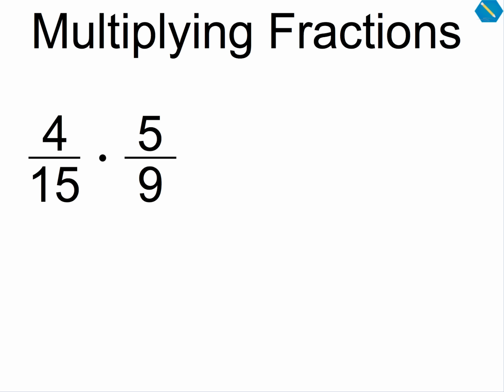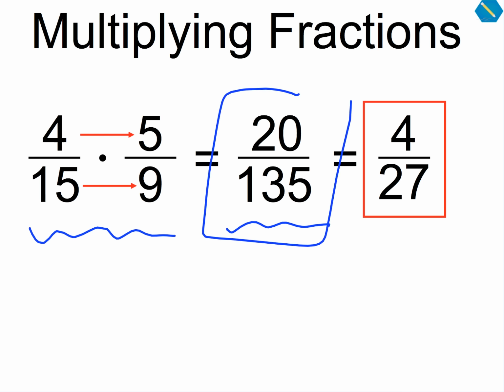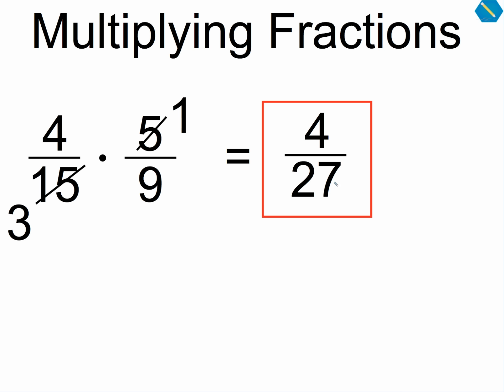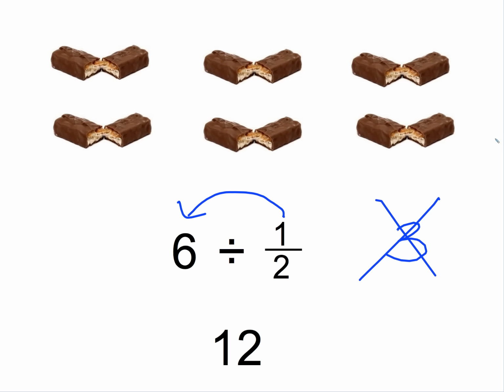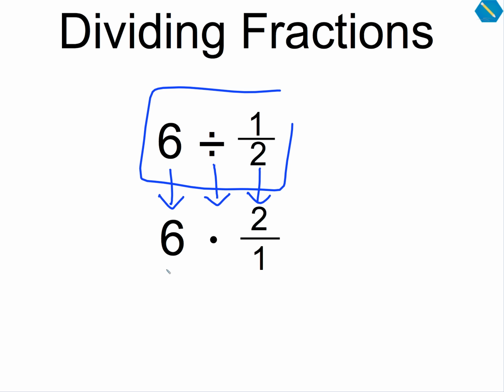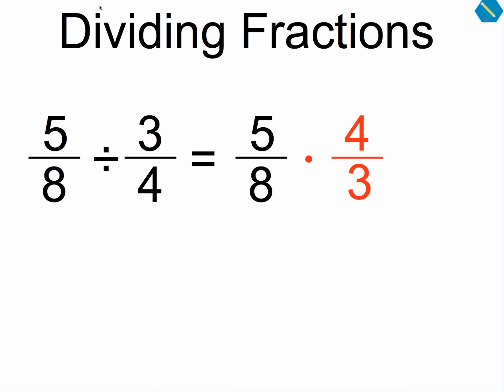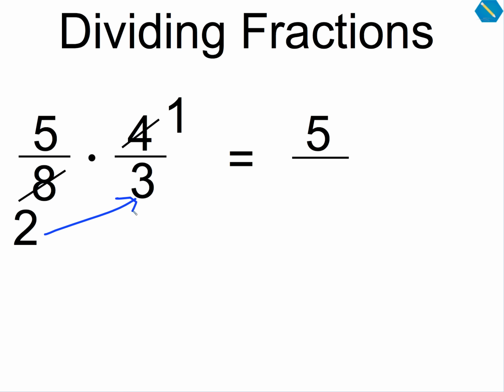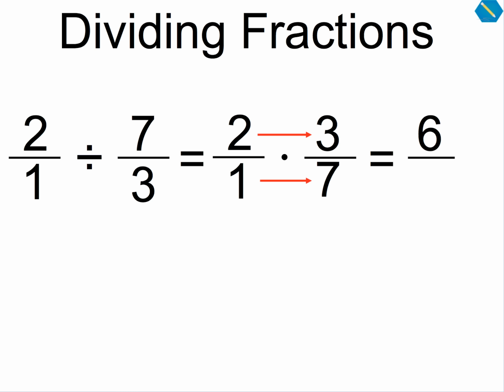Enrichment Week 4.mp4